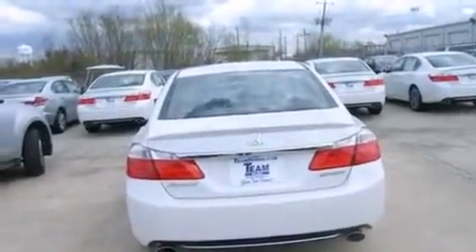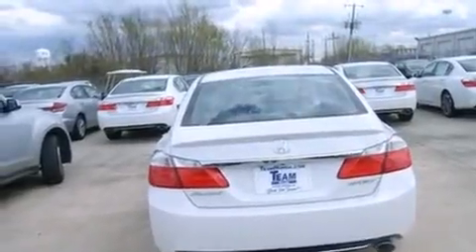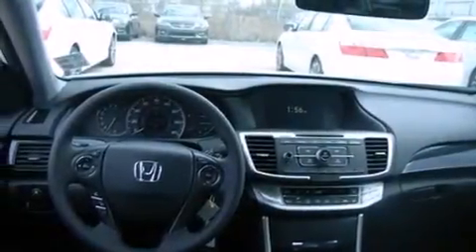2014 Honda Accord Gonzales LA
Year : 2014
 Make : Honda
 Model : Accord
 Engine : 2.4L 4 cyls
 Trans . : Automatic
 Exterior : White Orchid Pearl
 Miles : 1
 Interior : Black
 Stock : 140654